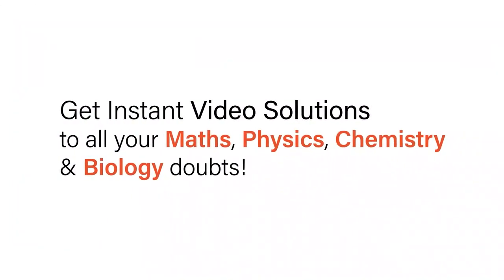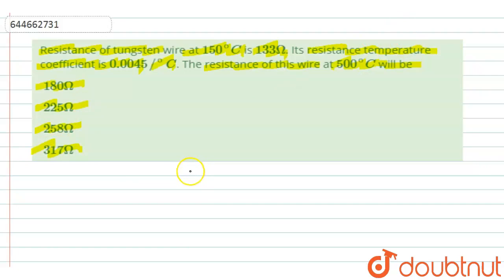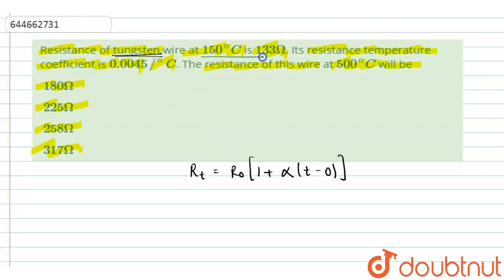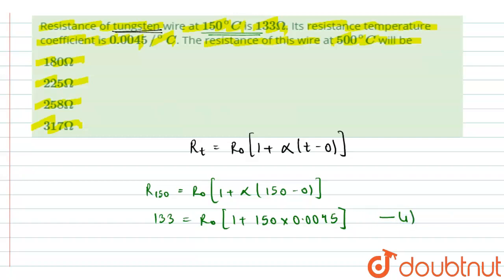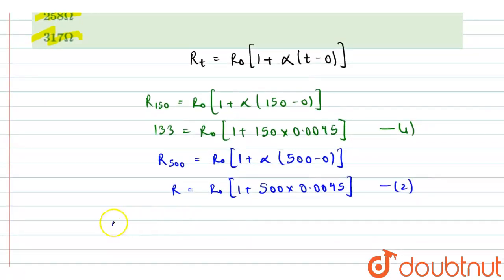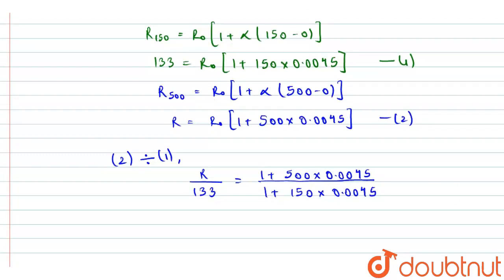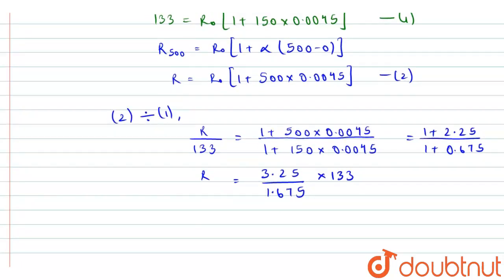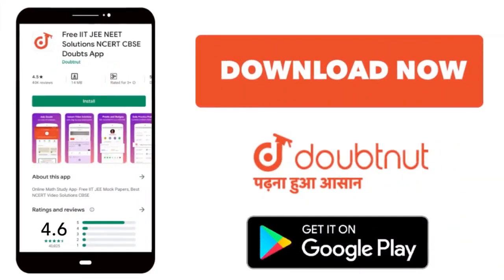Resistance of tungsten wire at 150^(@)C is 133 Omega. Its resistance temperature coefficient is ...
Resistance of tungsten wire at 150^(@)C is 133 Omega. Its resistance temperature coefficient is 0.0045//^(@)C. The resistance of this wire at 500^(@)C will be
Class: 12
Subject: PHYSICS
Chapter: CURRENT ELECTRICITY
Board:IIT JEE

👉 Have Any Query? Ask Us.